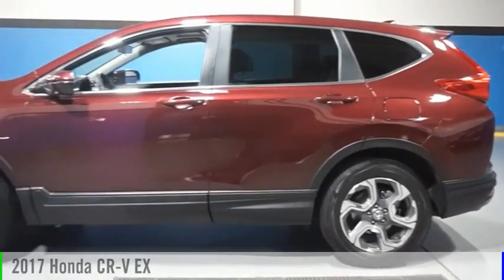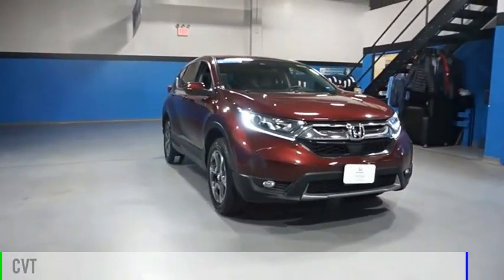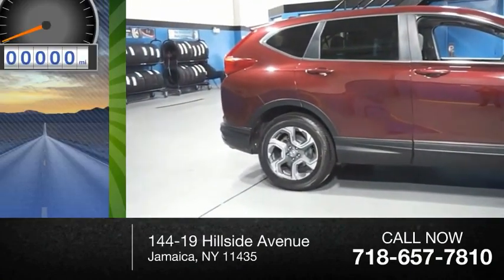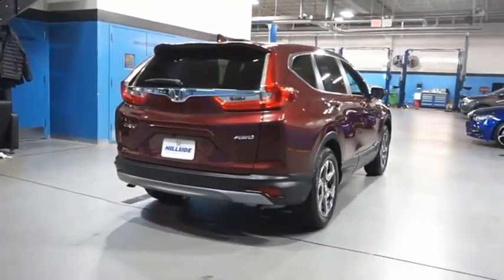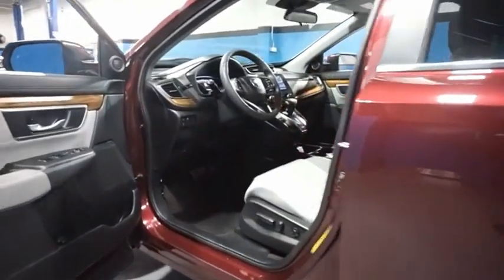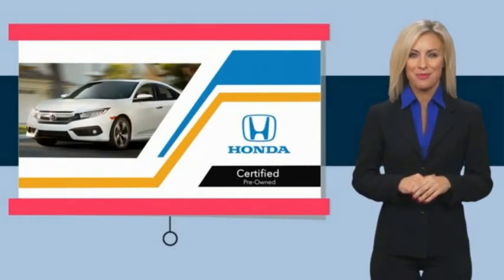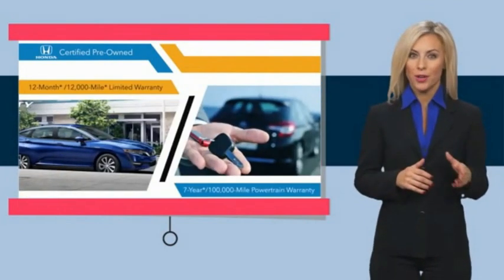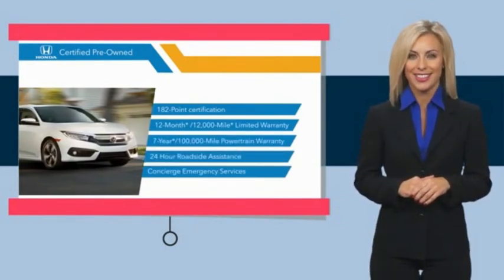2017 Honda CR-V Jamaica NY U259975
2017 Honda CR-V EX

Hillside Honda
144-19 Hillside Avenue

++COMING SOON!++ Recent Arrival! NO HIDDEN DEALER FEES, NO FINANCING REQUIREMENTS, Hillside Honda To Go means you pay EXACTLY what you see! *HondaTrue Factory Certified with Warranty* Spotless! Best Conditioned Vehicles in the Market! Our aggressive NO FEE, market based pricing takes all the headache out of shopping! CARFAX One-Owner.Passed 182 Point Inspection, AWD.***INTERNET SPECIAL - MUST PRESENT AD AT TIME OF SALE. EXCLUDES ALL PRIOR OFFERS*** All Honda Certified Pre-Owned vehicles include: . 182 Point Inspection . 84 Month/100,000-mile (whichever comes first) Powertrain Limited Warranty from the vehicle's original in-service date . 12 months/12,000 miles (whichever comes first) non-powertrain warranty from the original warranty expiration date or from the Honda Certified purchase date. Warranty Deductible : $0 . Trip interruption protection . Vehicle History Report . Warranty is transferable . Roadside Assistance with Honda Care purchase . XM Satellite Radio 3 trial months of service All efforts are made to ensure each vehicle displayed is IN STOCK as well as AVAILABLE. Hillside Honda is not responsible for typographical errors.Awards: * JD Power Automotive Performance, Execution and Layout (APEAL) Study * 2017 KBB.com 10 Most Awarded Brands * 2017 KBB.com Brand Image AwardsKelley Blue Book Brand Image Awards are based on the Brand Watch(tm) study from Kelley Blue Book Market Intelligence. Award calculated among non-luxury shoppers.  Kelley Blue Book is a registered trademark of Kelley Blue Book Co., Inc.